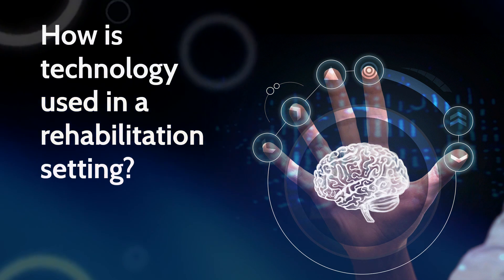Rehabilitation and Technology Part 1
Learn how Physical and Occupational Therapists are using technology for stroke rehabilitation.